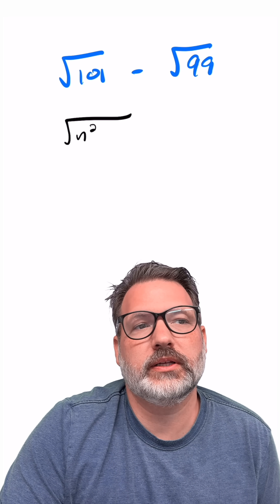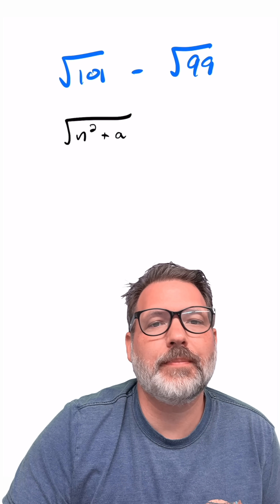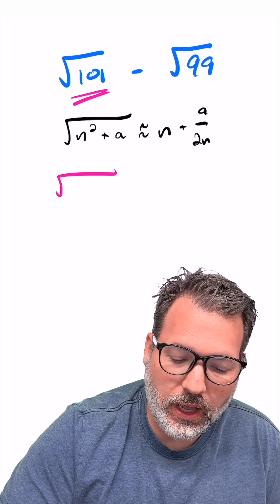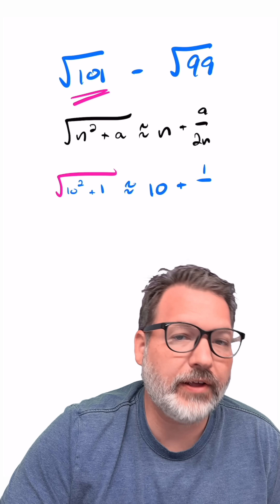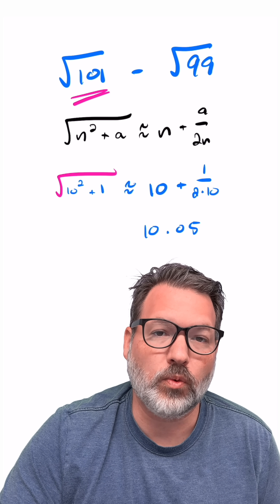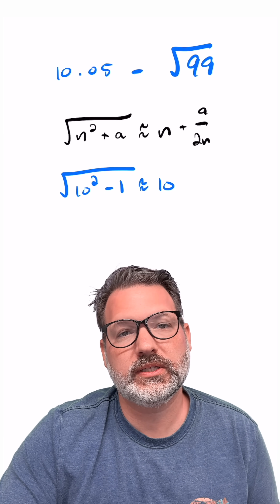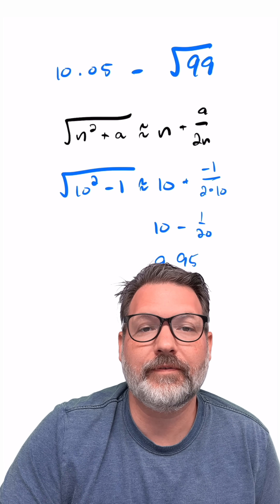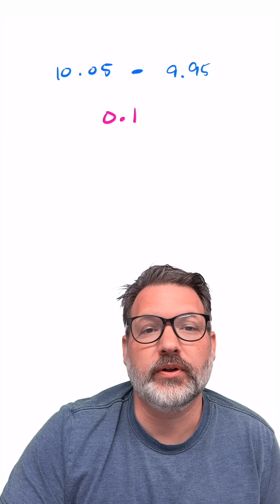What’s the Difference Between √101 and √99? A Surprising Shortcut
If you’ve got a number that’s close to a perfect square—like 101 or 99—there’s a surprisingly accurate way to estimate its square root without a calculator.

Take 101. It’s just one unit above 100, which is 10 squared. So we can think of 101 as 10² + 1. There’s a nice trick here: for numbers close to a perfect square, you can use the approximation:

square root of (n² + a) ≈ n + (a / 2n)

In this case, n = 10 and a = 1. So square root of 101 is about 10 + 1/20, which is 10.05.

Same trick works with 99. That’s 10² - 1. So a = -1. That gives us square root of 99 is about 10 - 1/20, or 9.95.

And if we subtract those two estimates? 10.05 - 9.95 = 0.1 — a pretty great estimate for the difference between the square root of 101 and the square root of 99.

Try it out next time you’re squaring or square-rooting in your head. It’s fast, it’s accurate, and it gives you a feel for how these numbers behave.